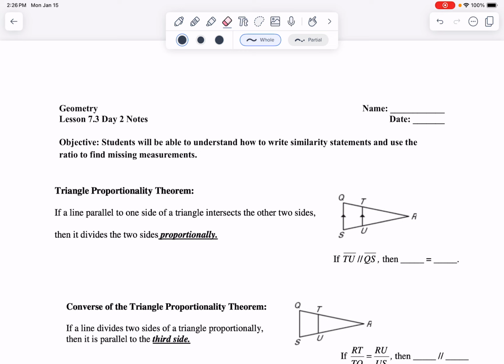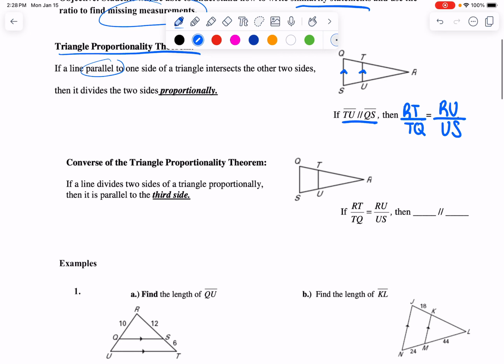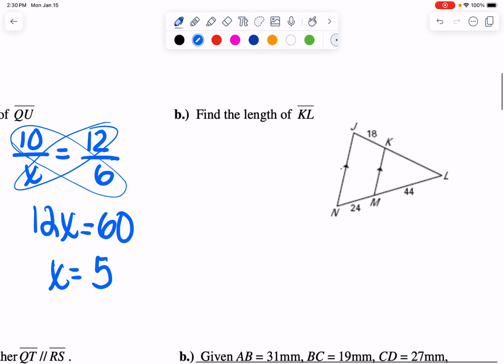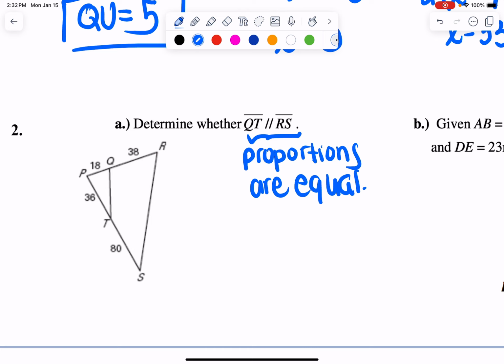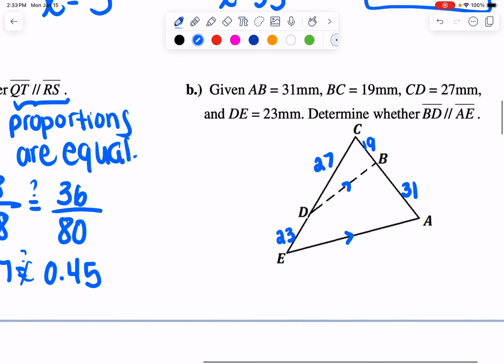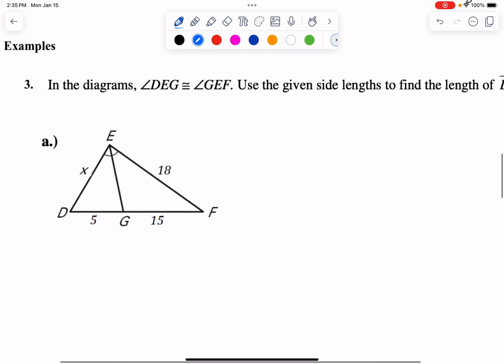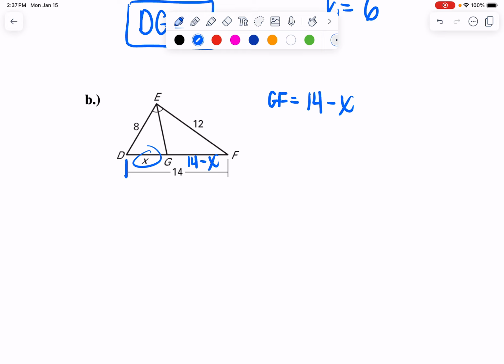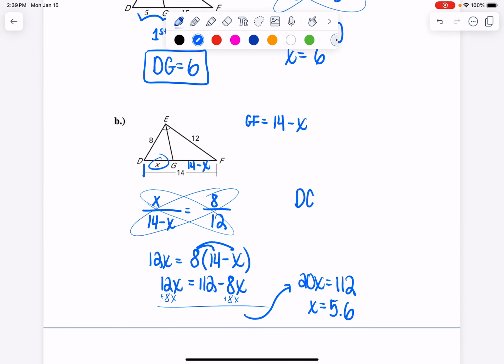Lesson 7.3 Day 2 Notes